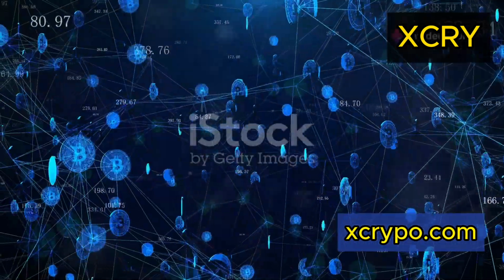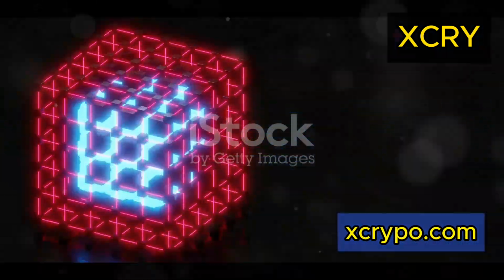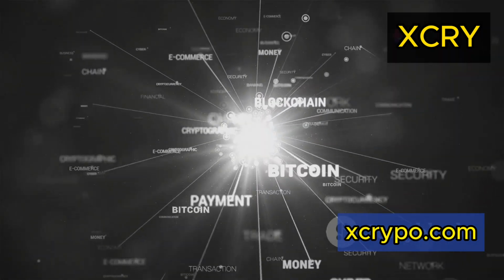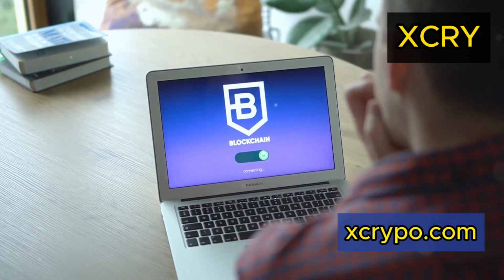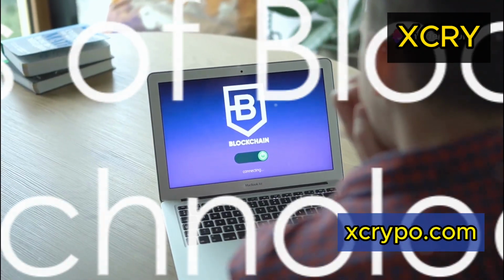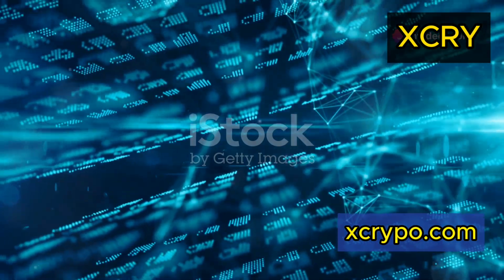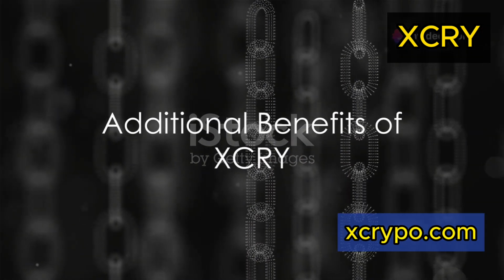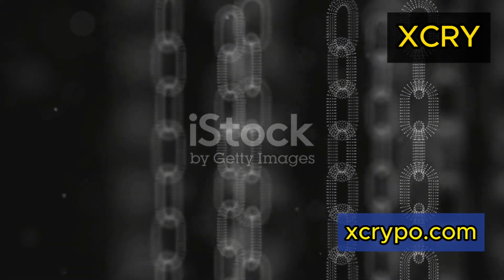Crypto Coin XCRY The Next Generation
How to Participate in the XCRY ICO?
Each NFT entitles you to a certain amount of XCRY tokens. This innovative approach allows you to own a piece of digital art while gaining access to XCRY tokens. It’s a new way of trading crypto that gives you the opportunity to obtain unique digital assets and earn XCRY.